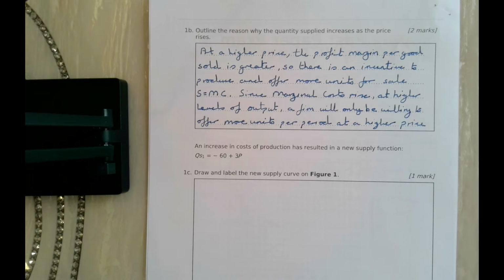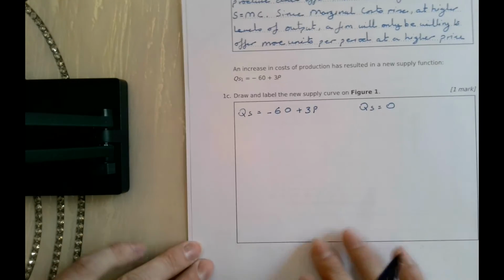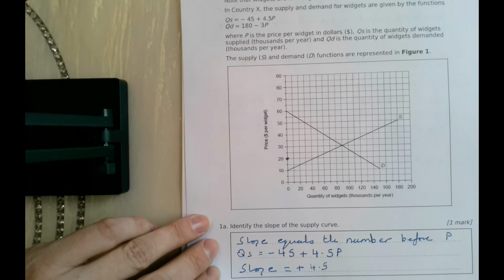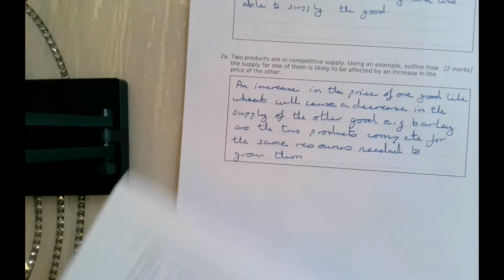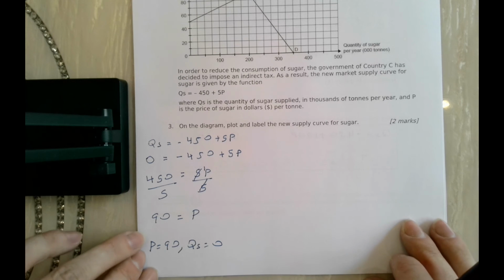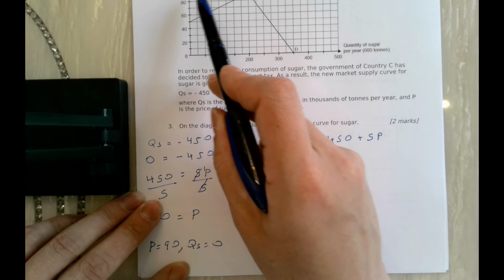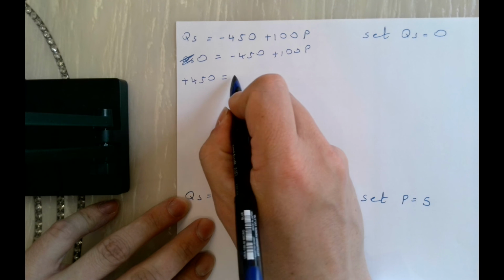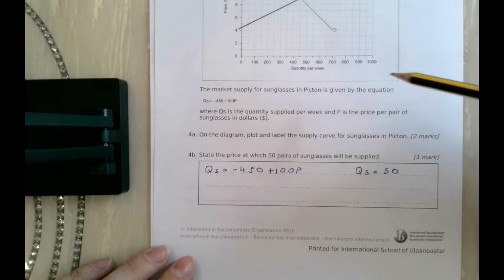Supply Past paper Exam Questions HL Paper 3